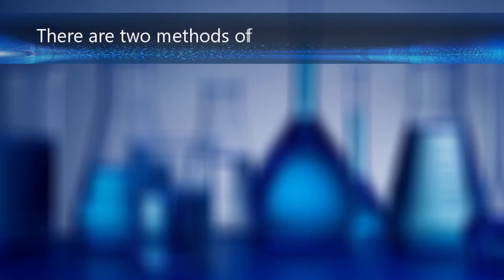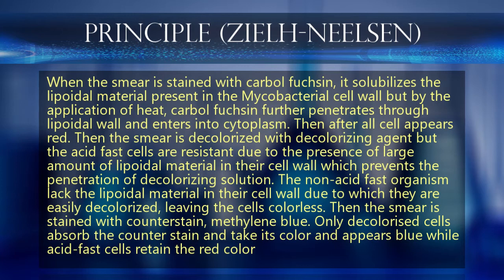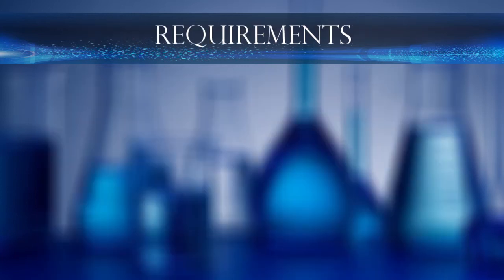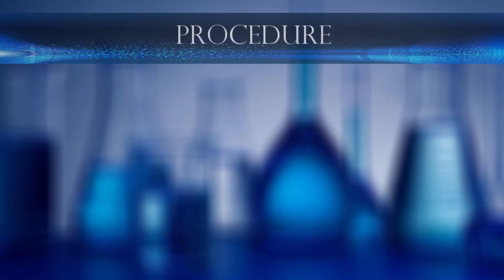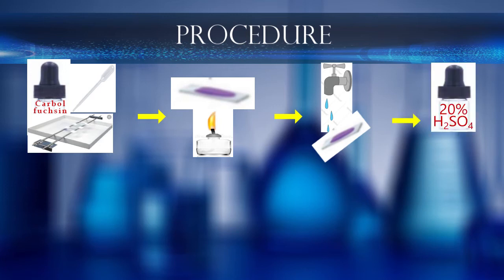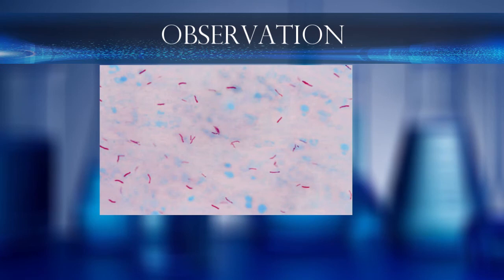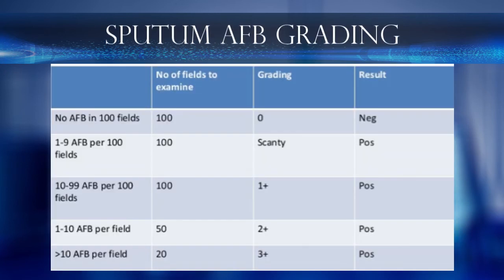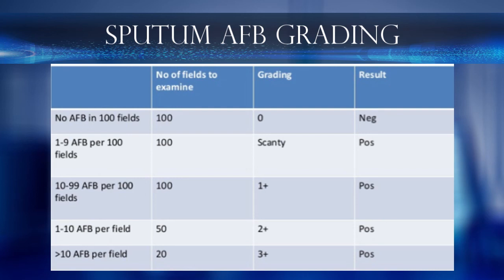Acid Fast Bacilli Staining by Visalhounuo Rhitso, Assistant Prof. Dept of MLT, AdtU